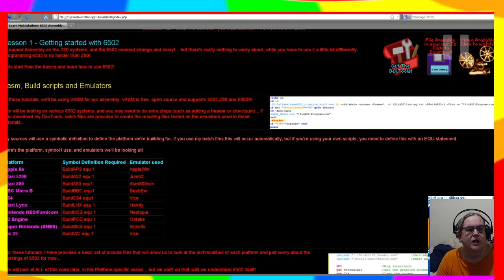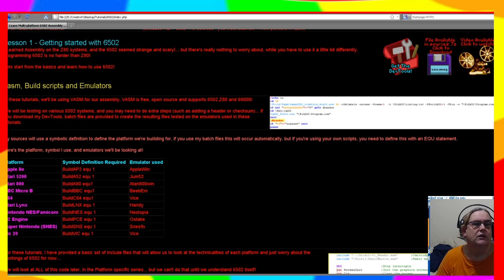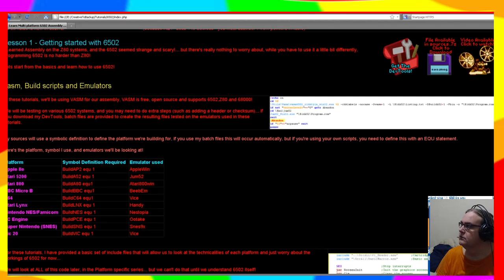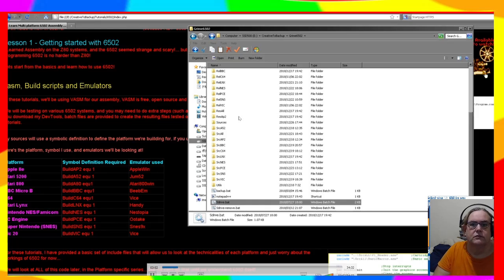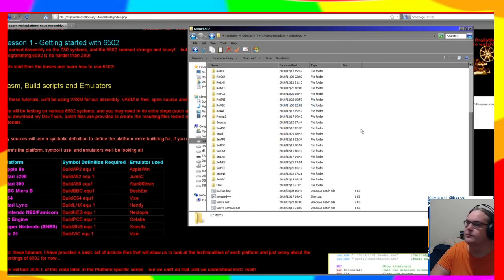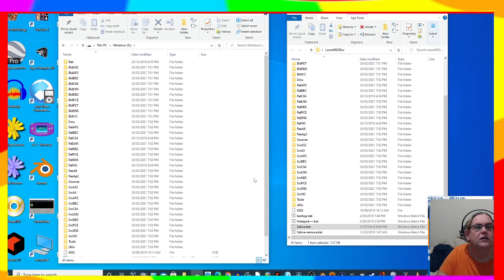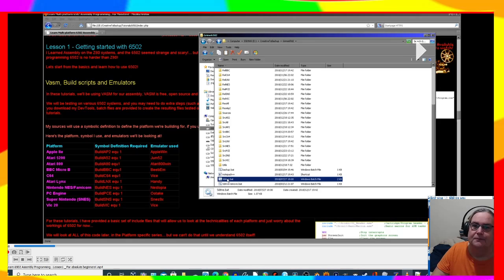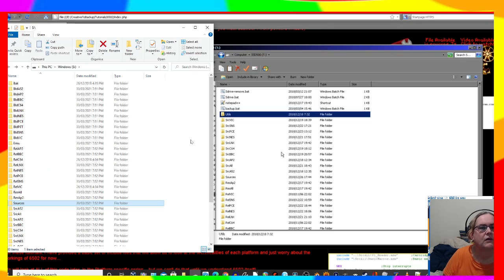Learning from ChibiAkumas